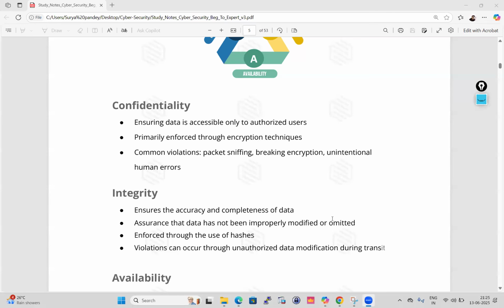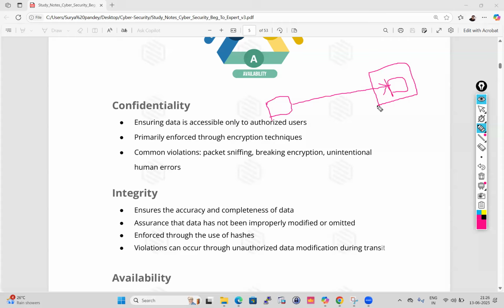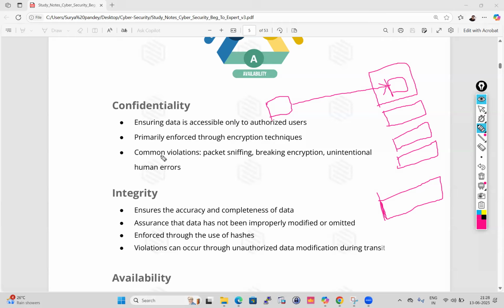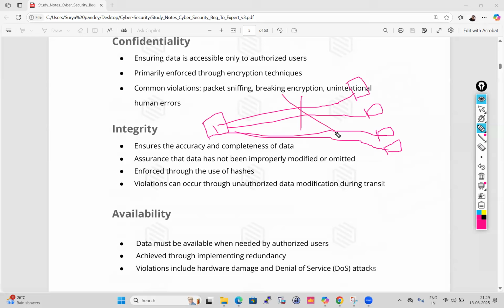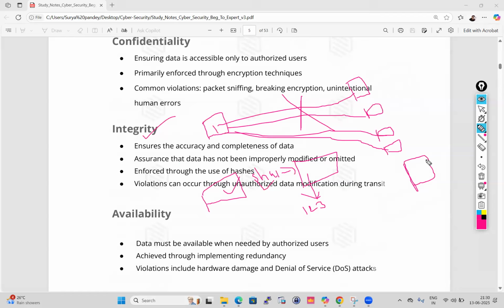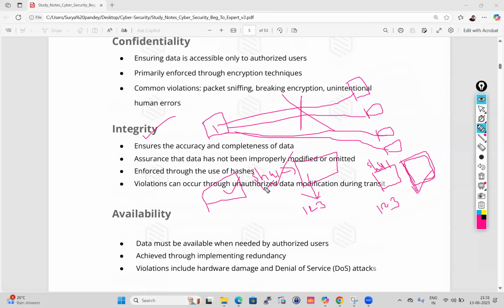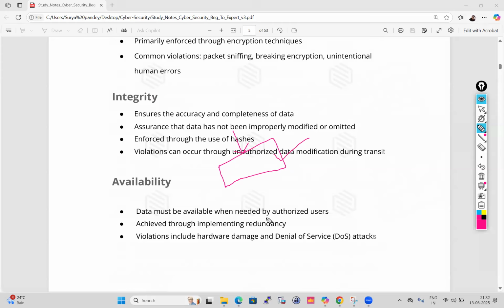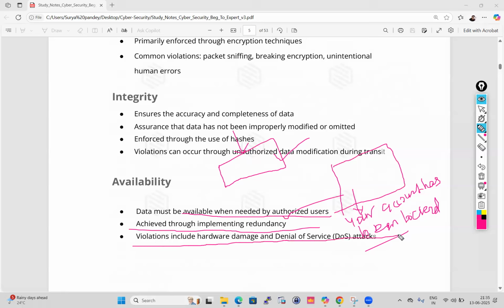CIA: Confidentiality, Integrity & Availability Explained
🔒 Welcome to Our FREE Cybersecurity Series! 🔒
Are you ready to master cybersecurity from beginner to expert? In this series, we break down complex concepts into simple, actionable lessons!
📌 Today’s Topic: The CIA Triad – Confidentiality, Integrity & Availability
💡 Learn:
✔ What the CIA Triad is
✔ How it protects data & systems
✔ Real-world examples & practical applications
Cyber threats are evolving, but with the right knowledge, YOU can stay ahead! 🚀